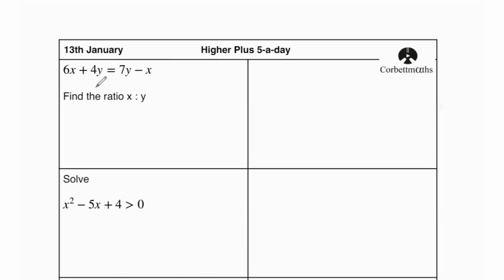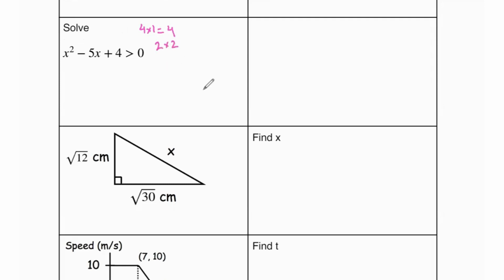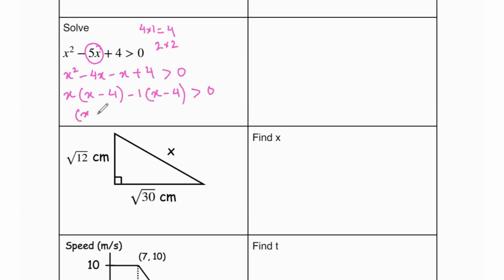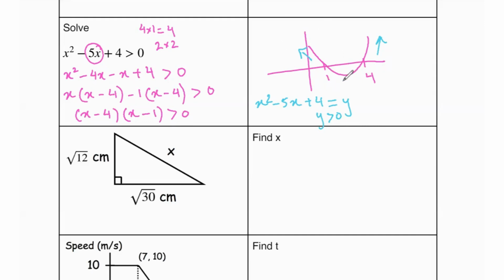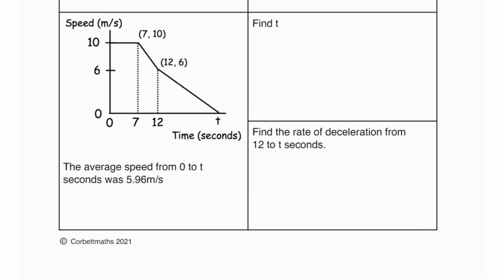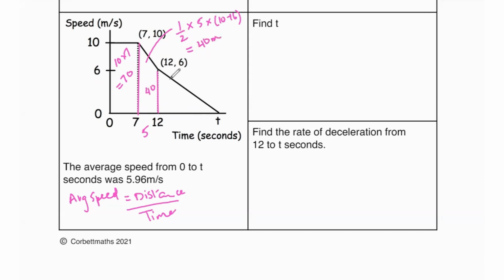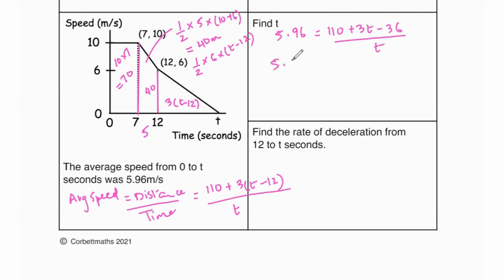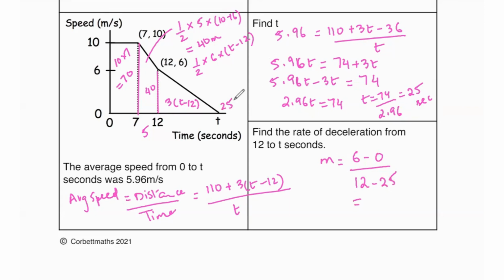Day 13: Revise GCSE Maths Edexcel Higher Plus (5 QUESTIONS A DAY FOR GRADE 9)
Time Stamps:
00:00 Intro
00:05 Q1 - Ratios
00:46 Q2 - Quadratic Inequalities
03:29 Q3 - Pythagorean Theorem
04:11 Q4 - Speed-time graph
06:48 Q5 - Speed-time graph